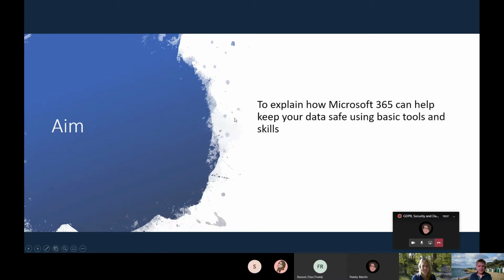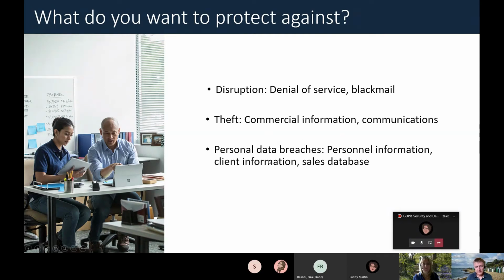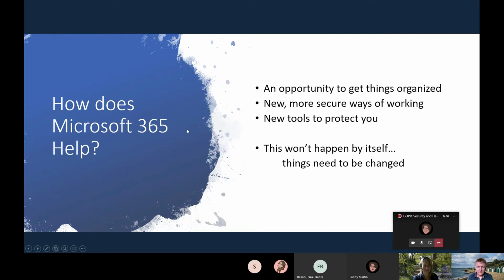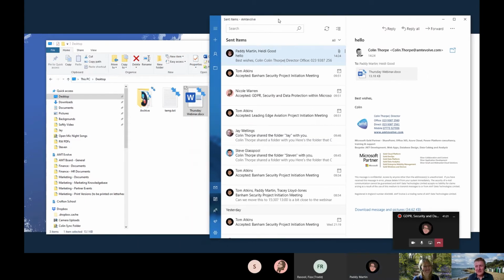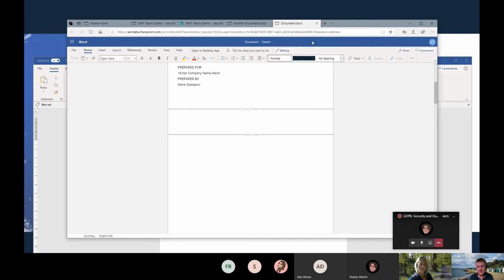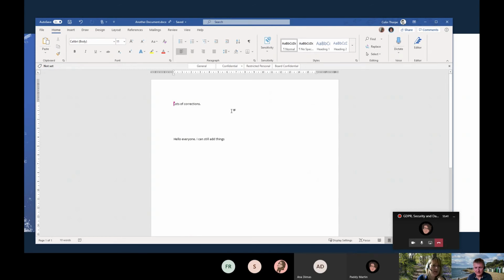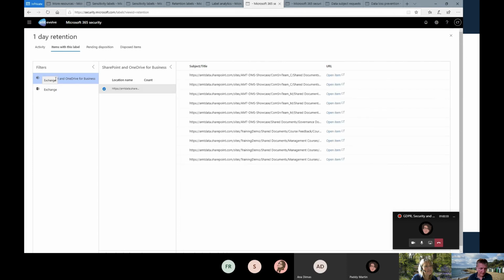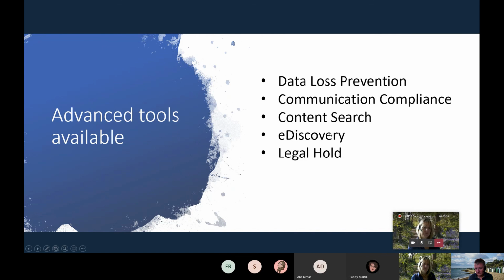GDPR, Security and Data Protection within Microsoft 365 | AMT Evolve | Webinar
In this webinar, we discuss the different ways in which you can protect your business when working online in the Office 365 - SharePoint, Microsoft Teams, etc.

Webinar: Thursday 2nd July 2020